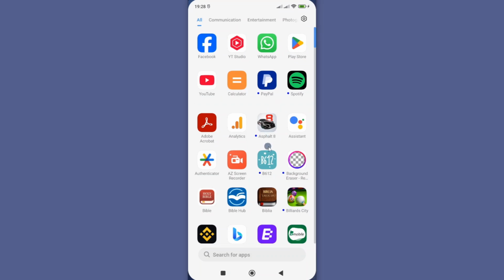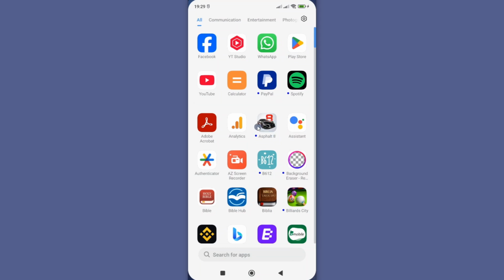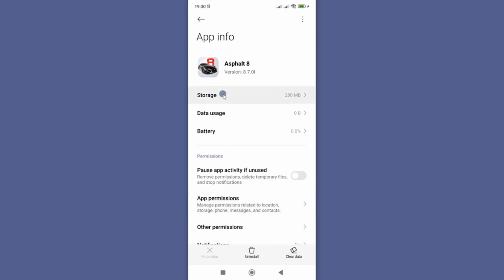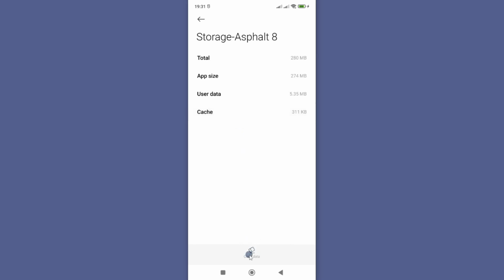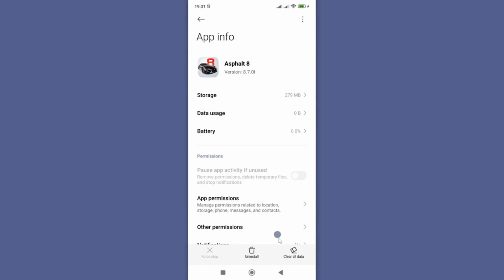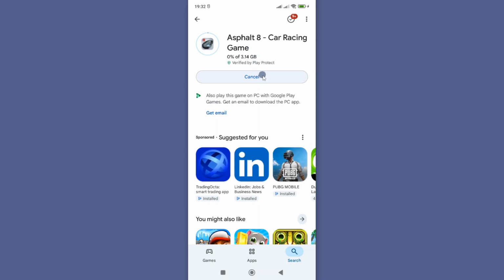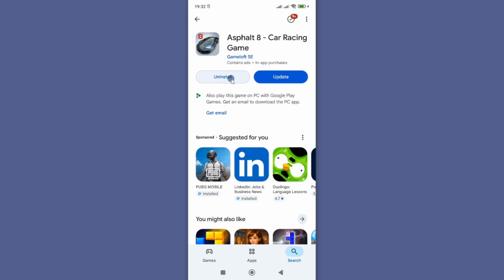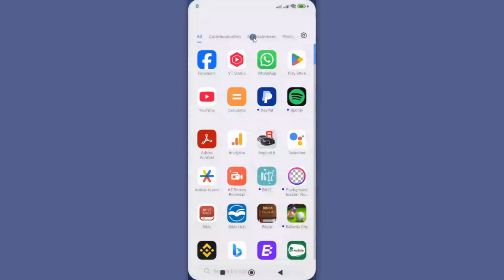How To Troubleshoot Asphalt 8 Game App | App Not Working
In this video, learn how to troubleshoot common problems in Asphalt 8: Airborne on your Android or iPhone device.

If the game keeps crashing, freezing, not loading, lagging, or showing network errors, this step-by-step tutorial will guide you through practical solutions to fix the issue and improve performance.

🎮 In this tutorial, you’ll learn:

How to fix Asphalt 8 crashing or not opening

How to clear cache and game data

How to fix connection and download errors

How to update the game properly

Tips to improve game performance and reduce lag

Follow these simple troubleshooting steps to get back to smooth racing without interruptions.